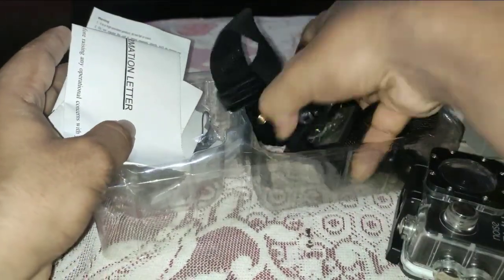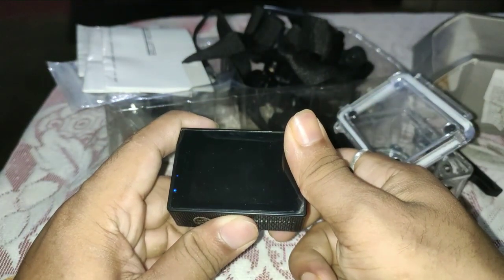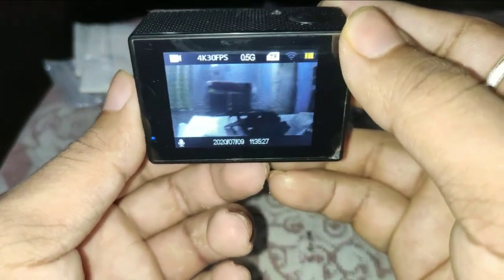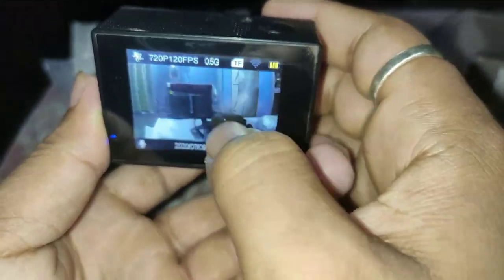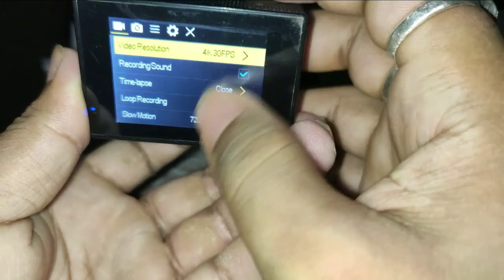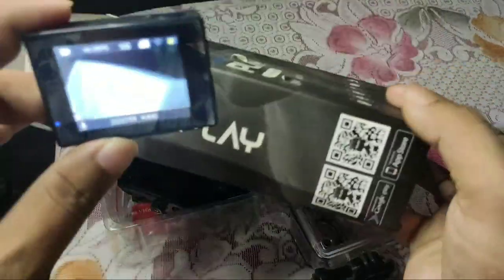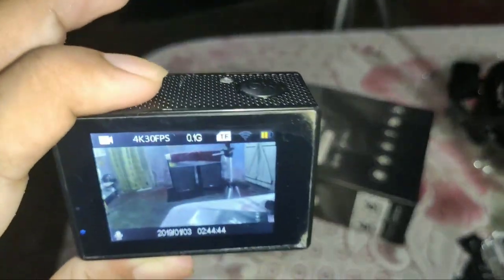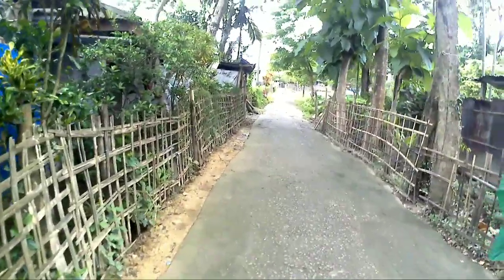play action camera with wireless//cameraটো video আৰু sound quality কেনেকুৱা চাওঁ আহক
Guys today's I am going to unbox my action camera firstly let me show you the performance of my action camera video quality than later we are going to see the sound part

noise play action cameraটো video quality চাই কেনেকুৱা পাই সকলোয়ে জনাবা৷ তাৰে sound Qualityটো

ধন্যবাদ৷

Noise play action camera:Noise Play Sports and Action Camera